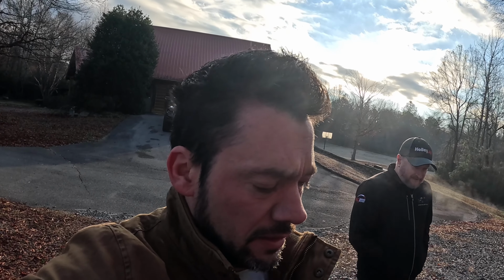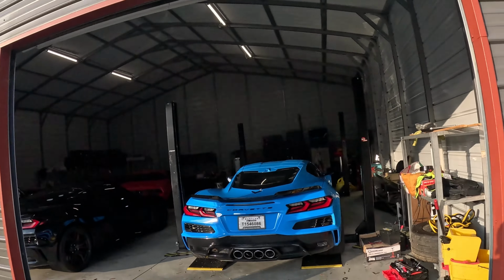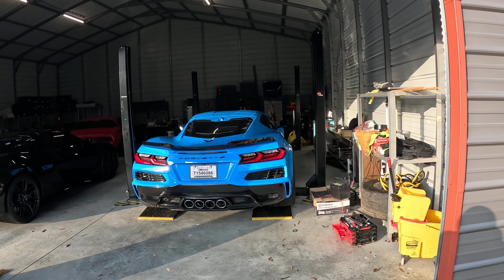Which sounds better? C8 z06 cat delete vs paragon performance catback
Two 24 c8 z06s one with cat delete and the other with paragon performance exhaust go head to head with db meter testing, drive by sounds, on road driving comparisons.

0:54 cat delete cold start
1:42 paragon exhaust cold start
3:15 driving footage starts